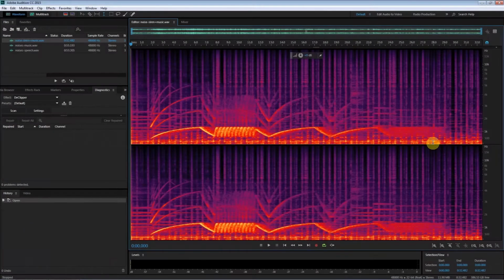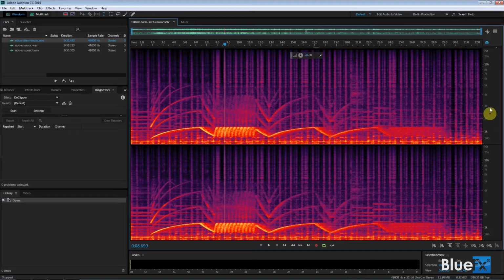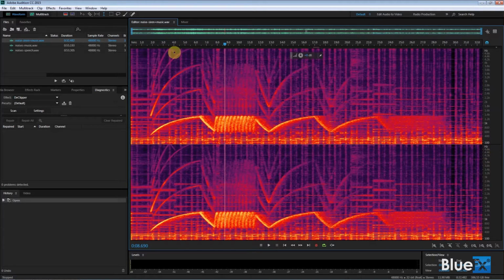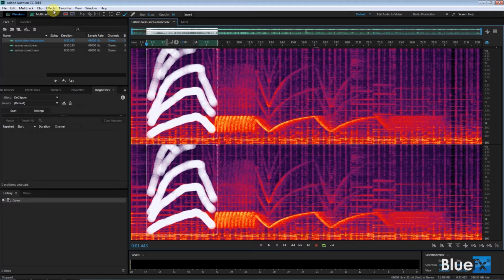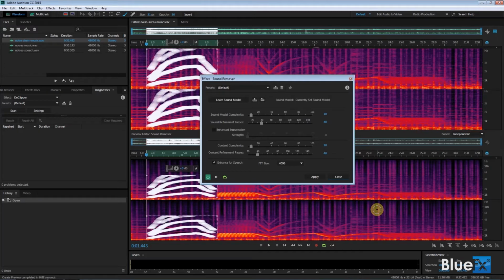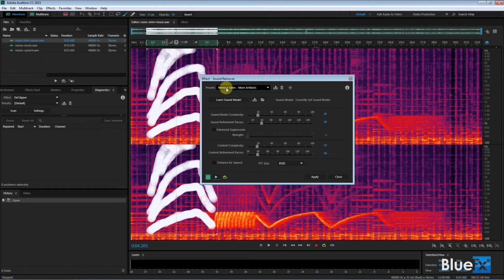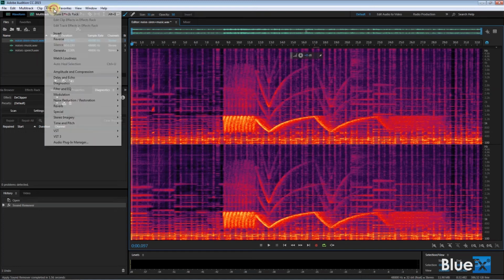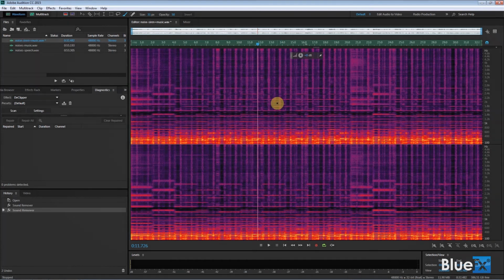Advanced Noise Removal in Adobe Audition | Bluefx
Learn more about Adobe Audition in this AE Academy live class

Join The After Effects Academy And Get Acces To This Full Lesson + Monthly Live Classes And After Effects Templates